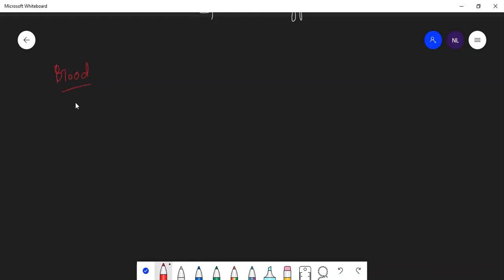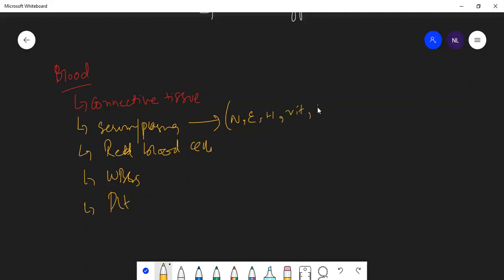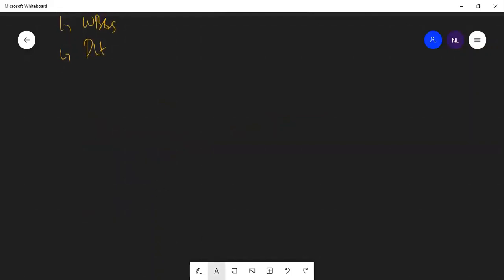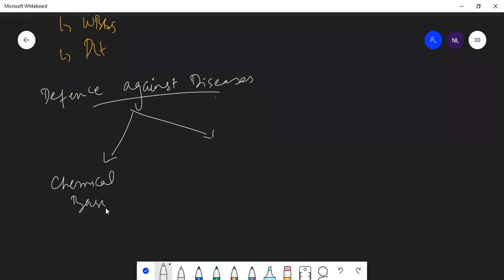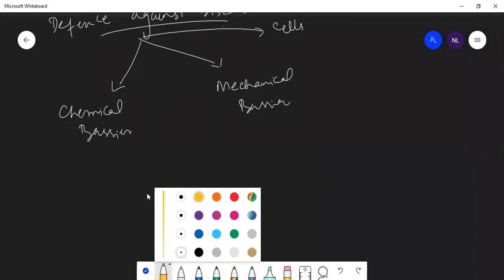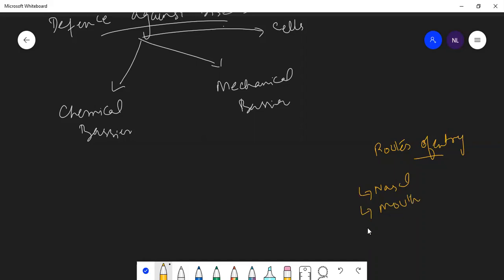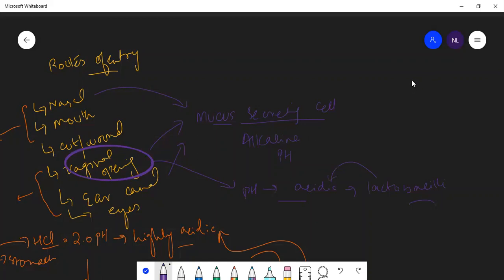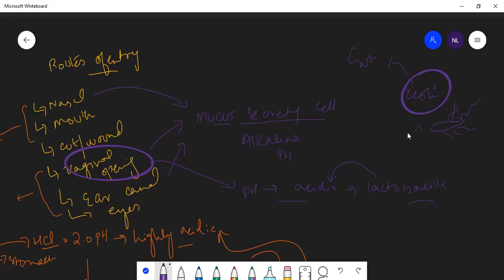NZ Lecture Disease & Immunity 01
Disease and Immunity part 01